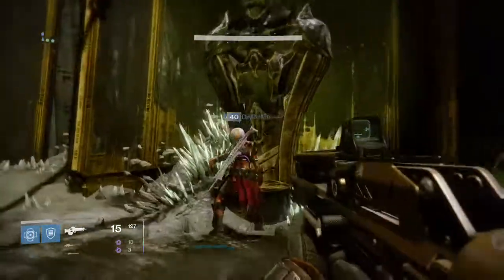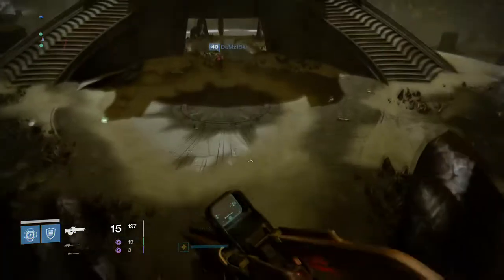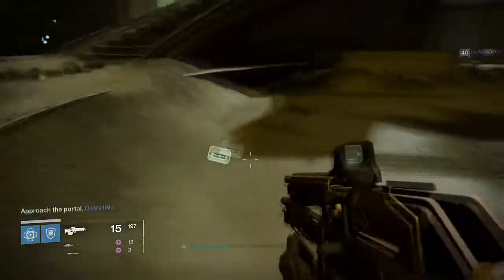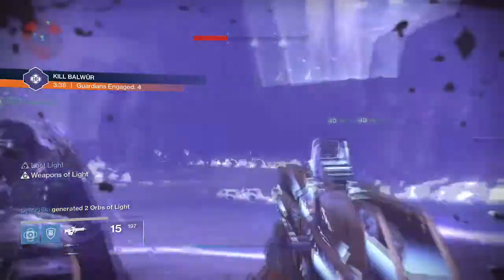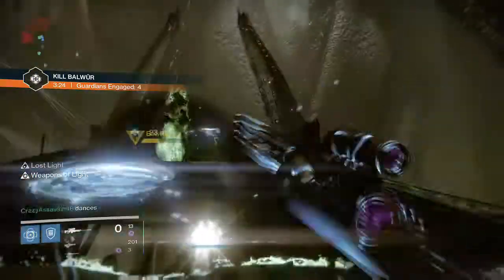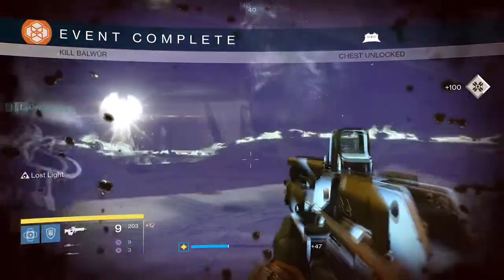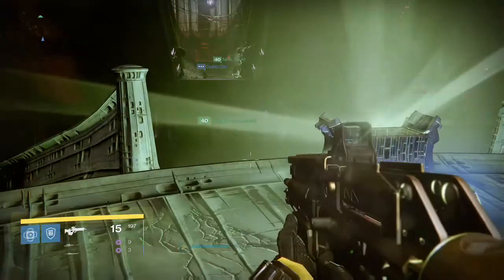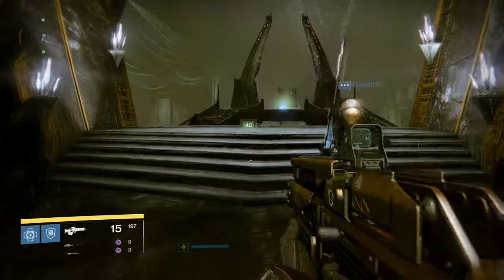Destiny: The Taken King - How to Kill Balwur (Wizard) - Court of Oryx Tier 3 Boss Guide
Short guide on how to beat Balwur to get the Calcified Fragment in the Court of Oryx.